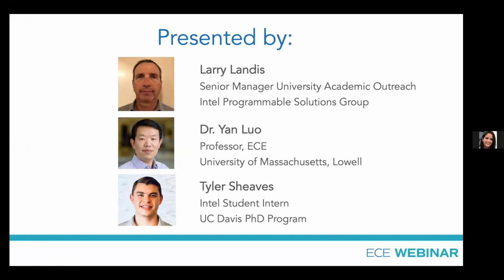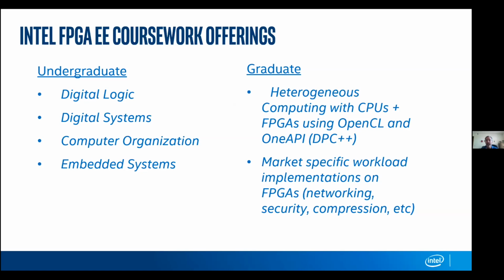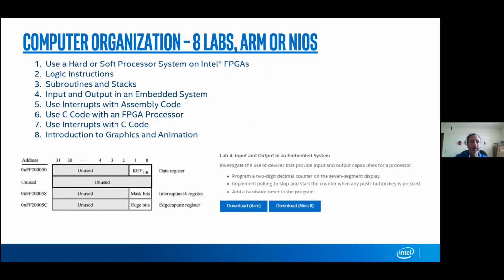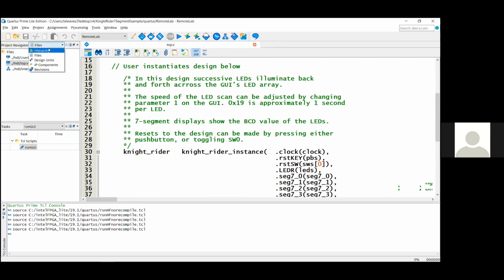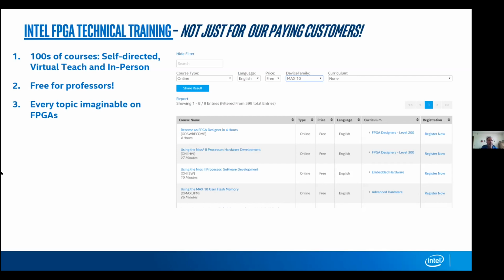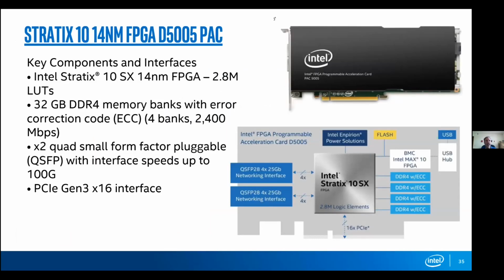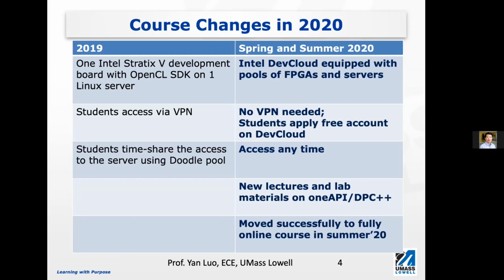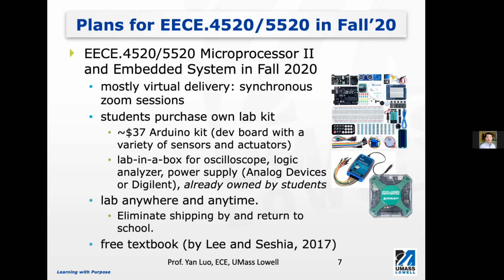ECE Webinar: Teaching in Our Virtual World